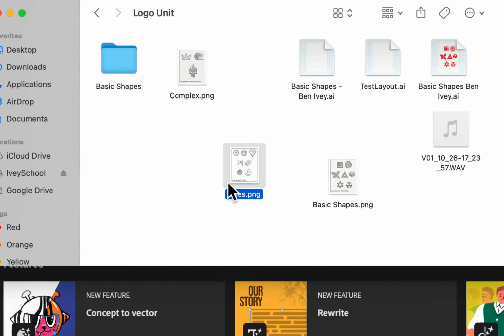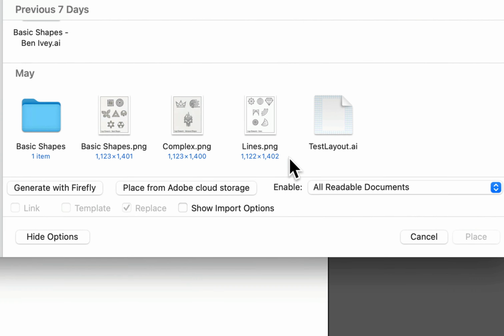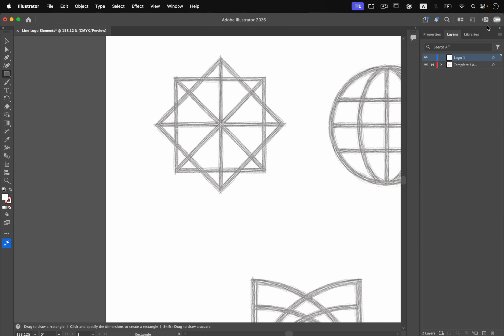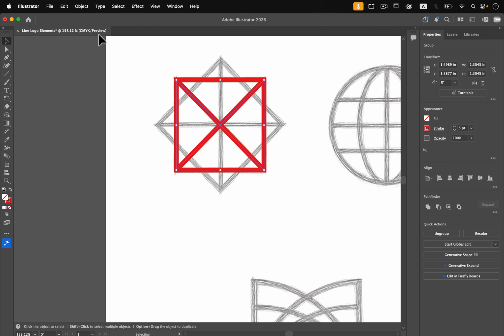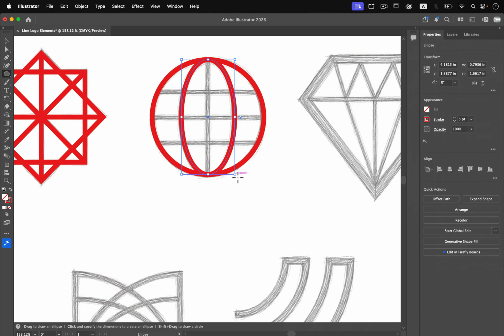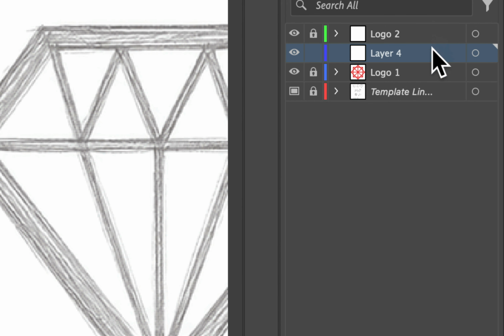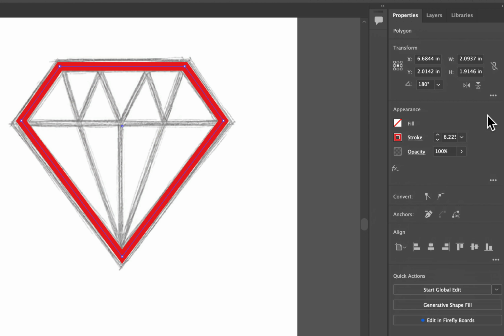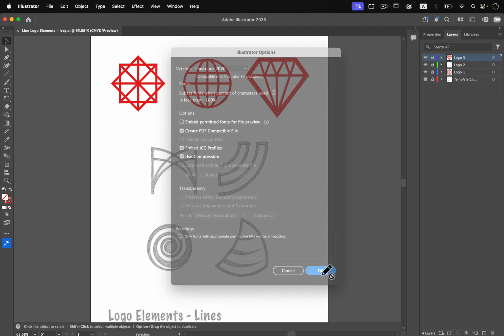Illustrator Exercise - Basic Lines, part 1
Part of my Introduction to Graphic Design series